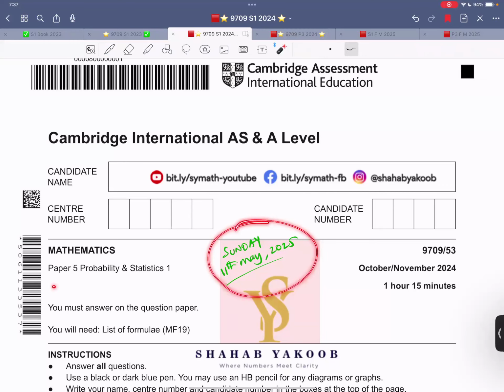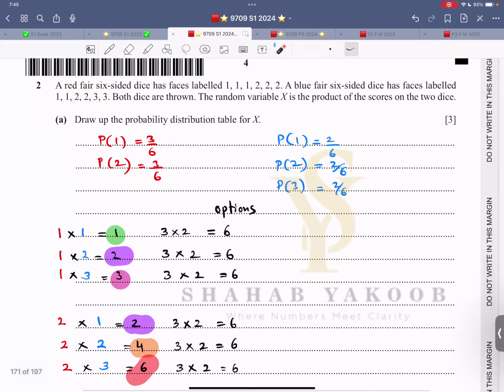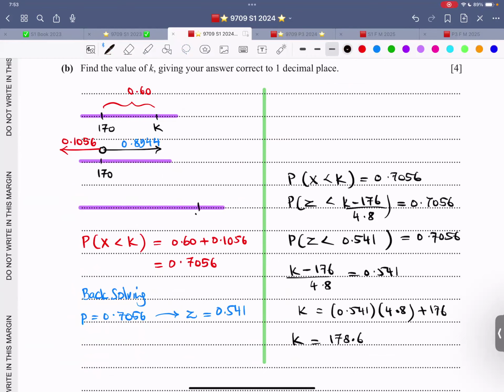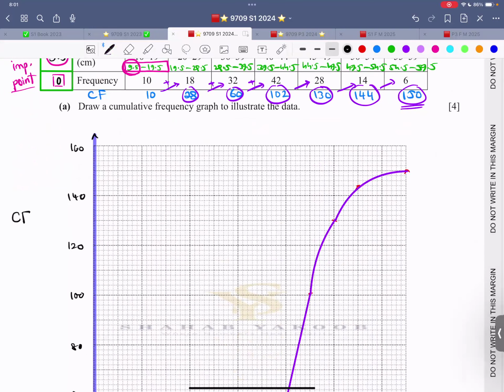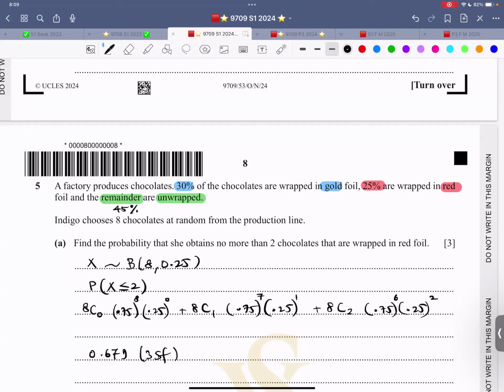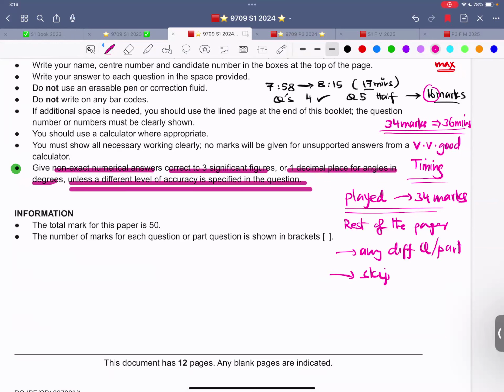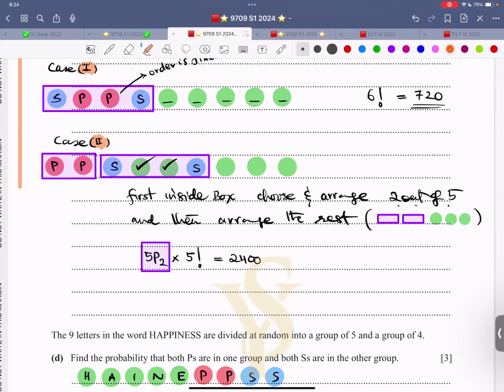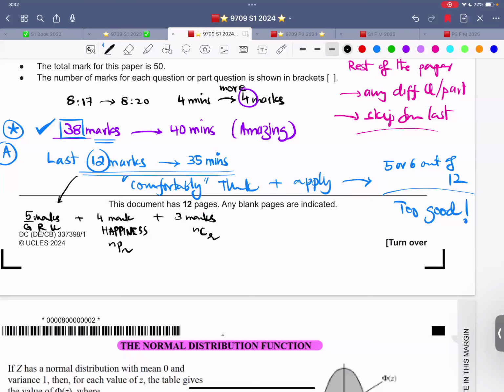SOLVED PAPER S1 | PROBABILITY & STATISTICS | S1 9709 A LEVEL MATHEMATICS | OCT NOV 2024 VAR 53